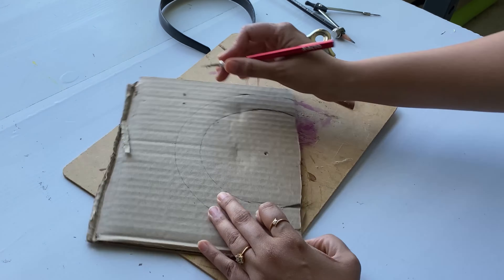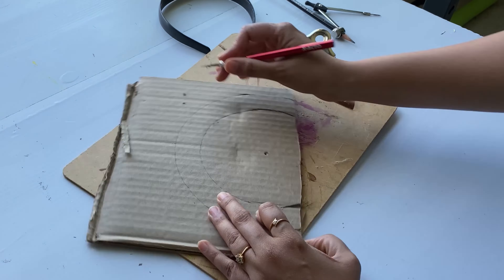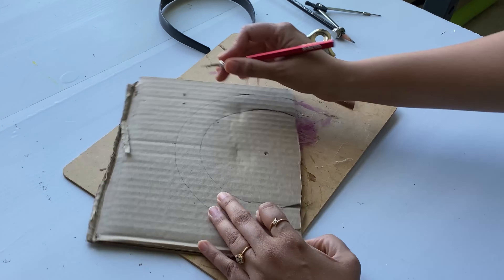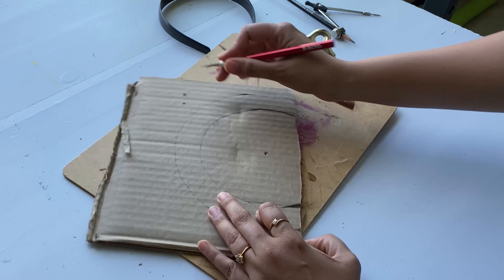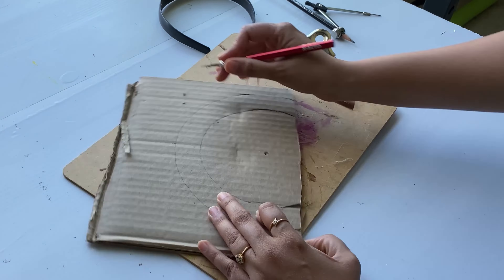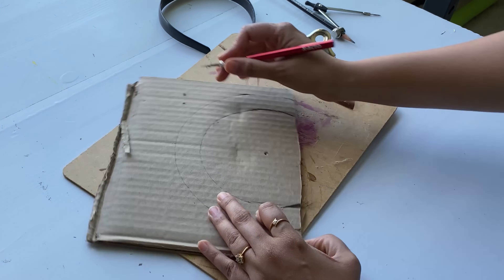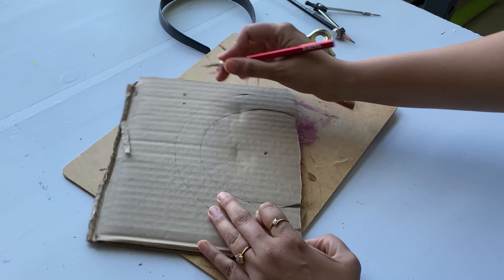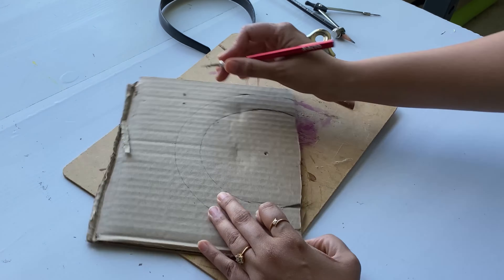DIY Halo Crown |DIY Spiderweb Headpiece | DIY Headpiece Tutorial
Hello l am Sarika. This is my new channel where I will be uploading videos of Home Decor, Home Improvement and DIY.

Today l am making a Diy Halo Crown Or headpiece. Materials l used are either from Dollar Tree or Walmart so this DIY is budget friendly. It’s so intricate and beautiful.

Thank you so much for being part of my channel.😊🙏🏻

Thanks:)
My friends Instagram-